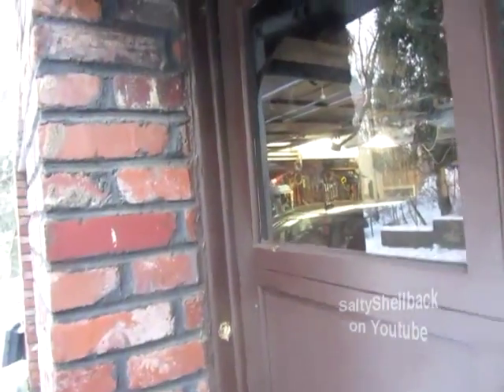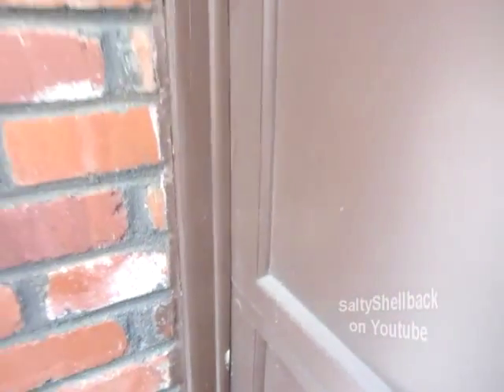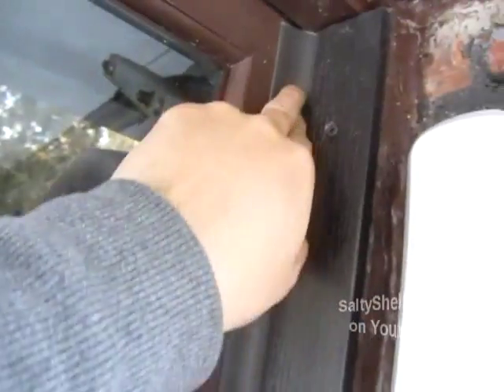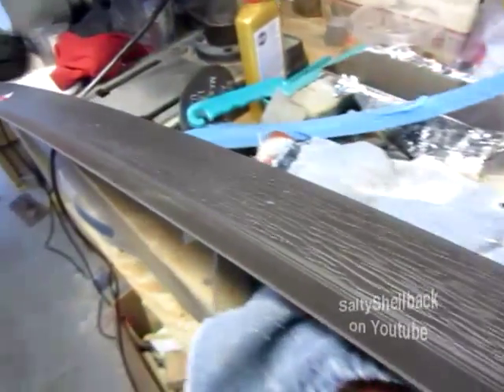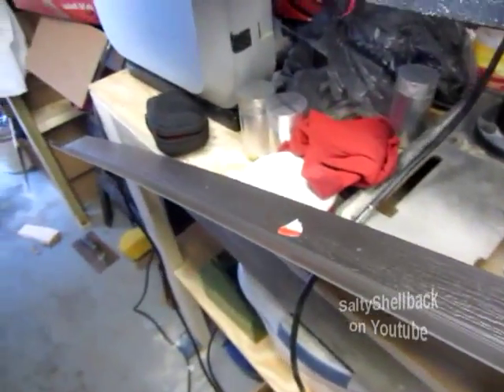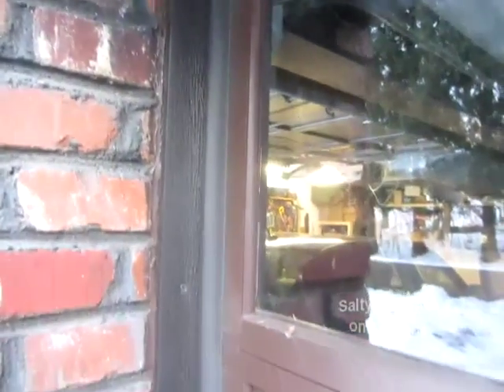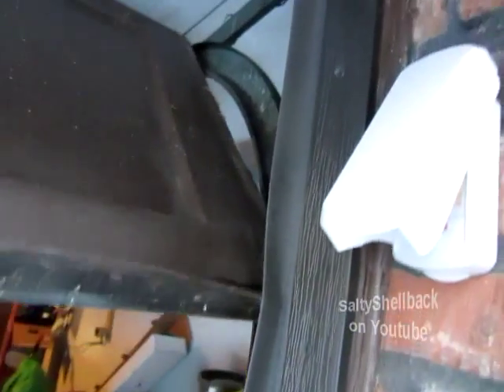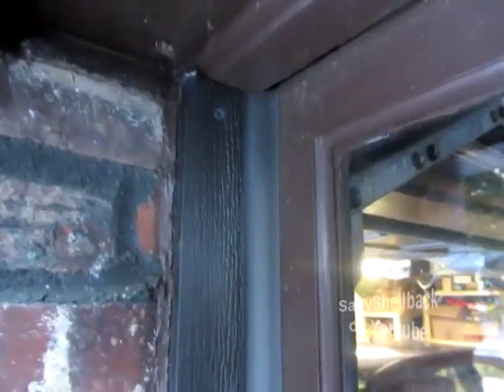My honey-do list continues. Weather stripping the garage doors